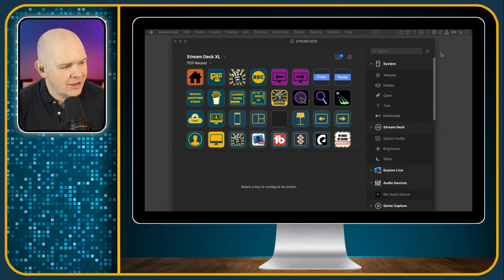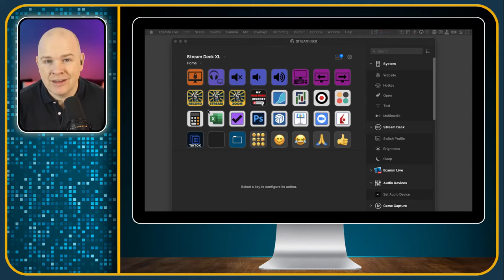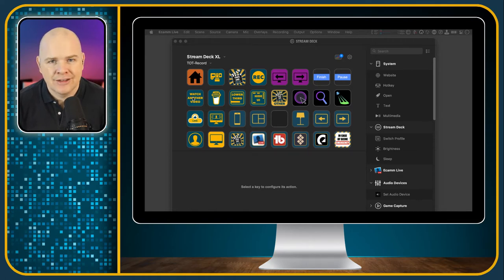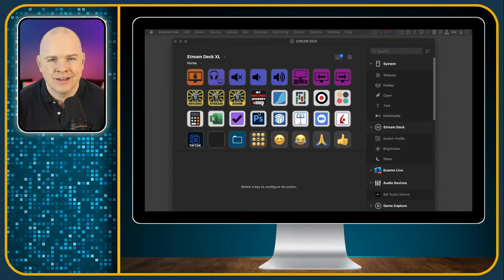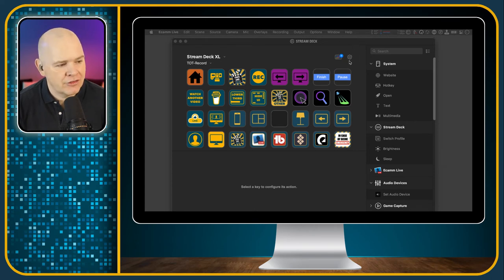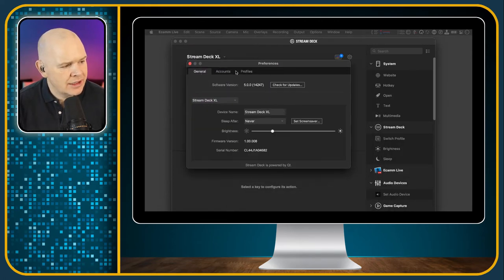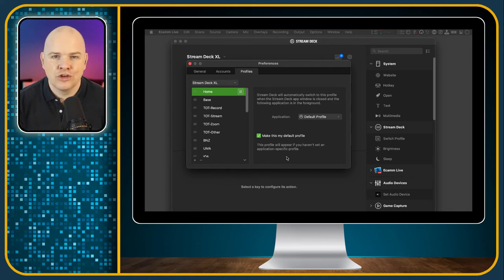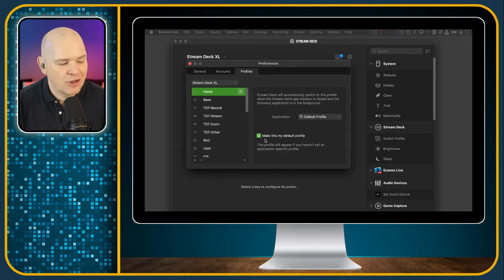My Stream Deck Profile Issue is Solved! Sorry Elgato it was my fault!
I had been having an issue where my Stream Deck seemed to keep dropping out of the profile I was in and returning to my Stream Deck Home Screen...  It would often happen whilst I was recording or Live Streaming Using Ecamm Live, which was a bit of a frustration as it would regularly throw me off my train of thought mid production...   Sometimes in my videos, I'd comment that my stream deck was misbehaving...  Well, I'd like to issue a formal apology to Elgato for making such serious and false accusations!   As with most things, it was entirely down to my own human error and Stream Deck as doing exactly what it should do!

===🧰 GEAR THAT I ACTUALLY USE
🎙 AUDIO

4K Virtual Monitor Folding Keyboard

Chapter Markers
0:00 Introduction
0:35 Problem with stream deck profiles
0:52 Stream Deck Home Screen Setup
3:20 Stream Deck Default Profile